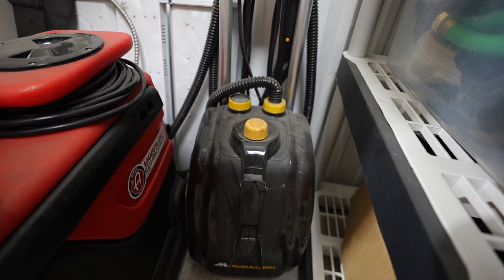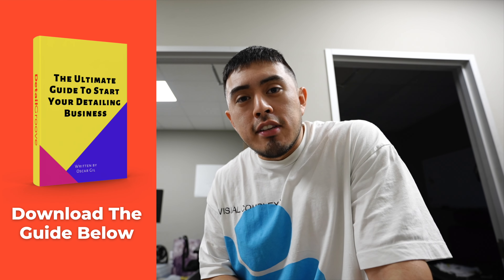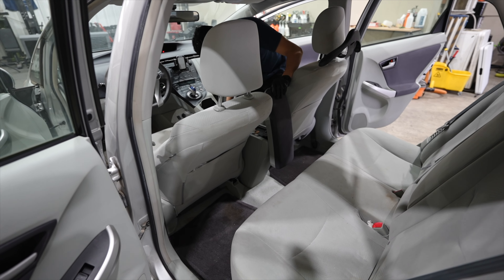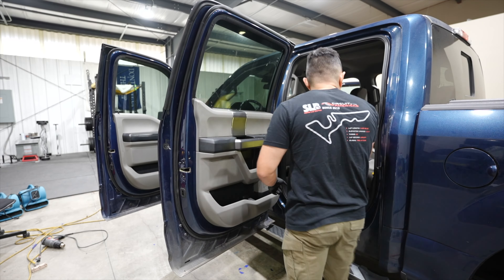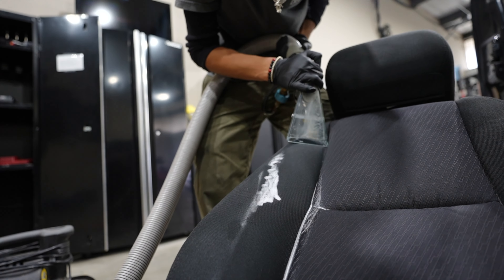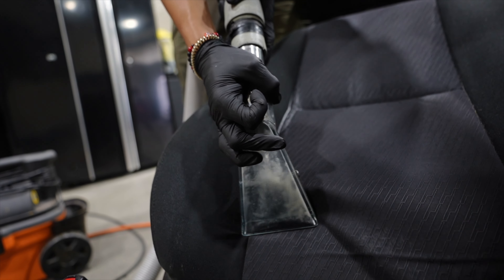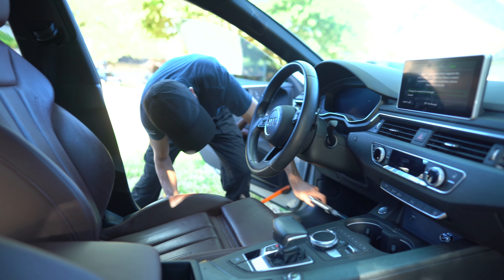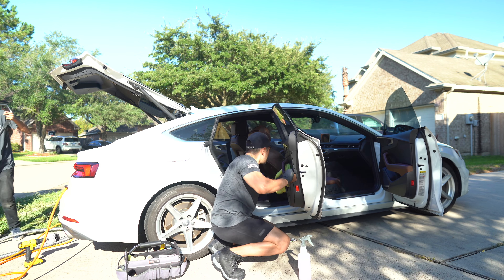Why We STOPPED Using a Steamer For Interior Detailing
McCulloch 1385
McCulloch 1275
Tornador Blow Out Tool
Craftsman Pancake Compressor
Air hose

⚡Try Jobber with a free 14-day trial plus a special discount
✅ FREE video training: How I Grew My Detailing Business to $10K/Month